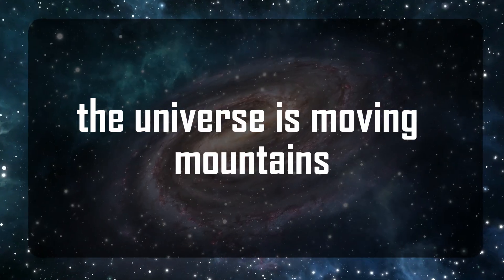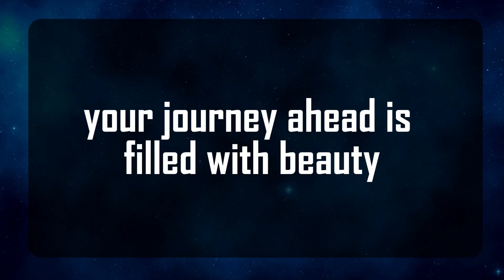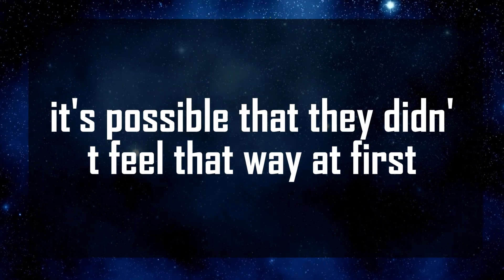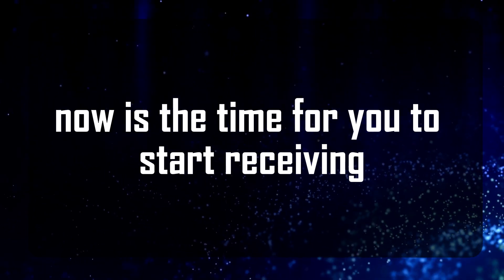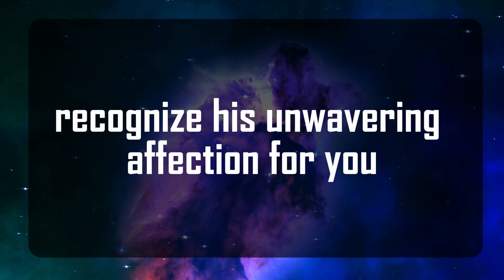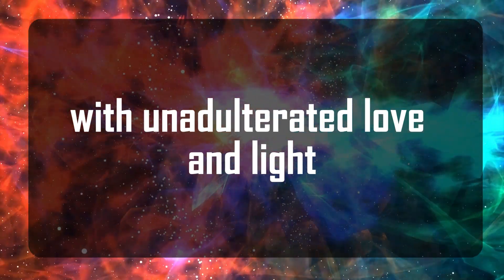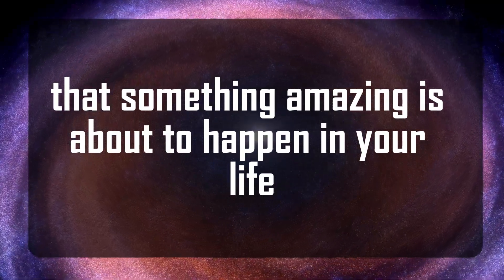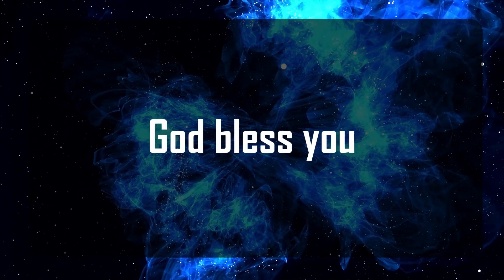God's Urgent Message: Someone has been Watching you Secretly Particularly When you are....!!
Someone has been Watching you Secretly Particularly When you are. !!

In this video, we will discuss the powerful messages from God and the Angels that can positively impact your life. By incorporating these messages into your daily routine, you can experience personal growth, strengthen your faith, and deepen your trust in God's guidance. Embracing these divine messages will lead you towards a more fulfilling and enriched life.

God message
Jesus
Jesus message
God messages
Urgent message from God
Jesus says
Angel Signs
God msg
God helps
Godly quotes
Bible Quotes
God Message Tarot
God Message For You Today
God Message for You
God's Message today
God says
Positive life affirmation
Lord Helps
Jesus quotes
God
Angels message
Universe message
Life quotes
Money miracle
Financial abundance
God's message for you today
Angels message
Jesus message
Godly quotes
Faith quotes
Universe message
Angel message